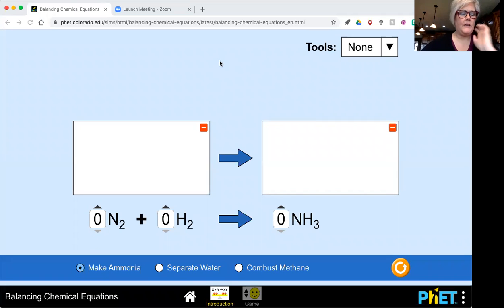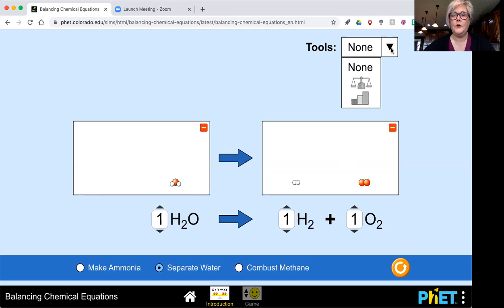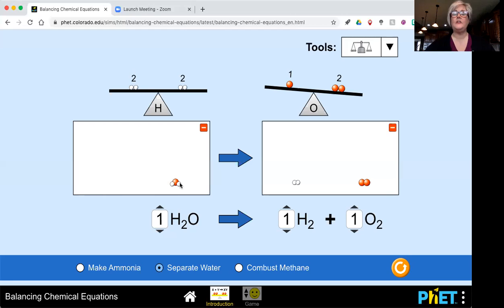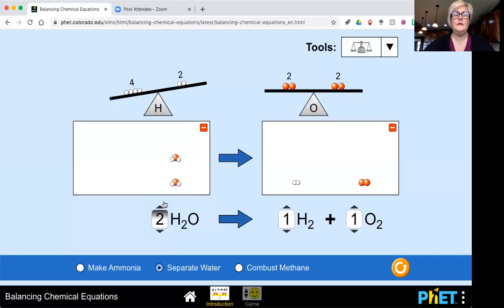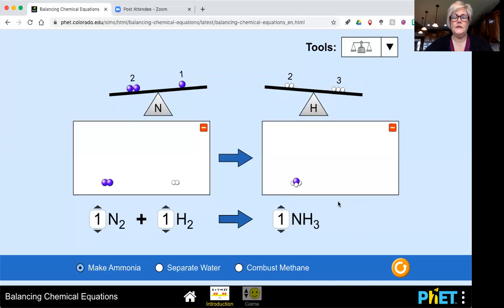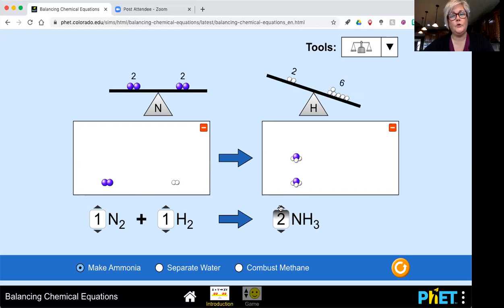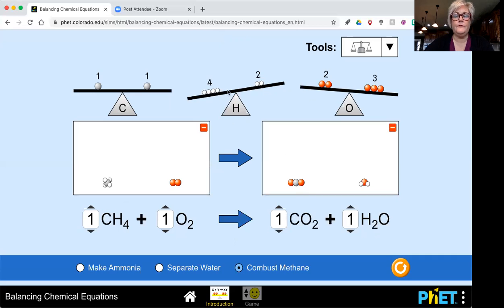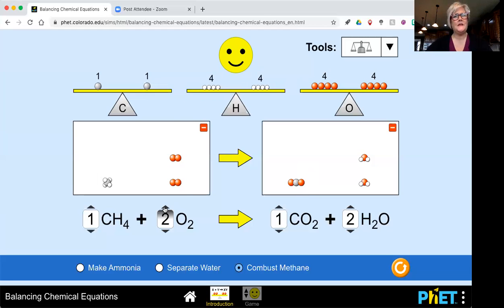Tutorial for Chemical Equations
Do you still have some questions about chemical equations?  Watch this before you play the game for Friday's activity.